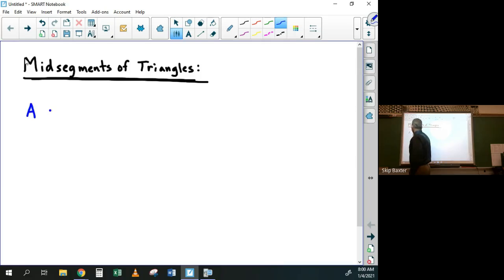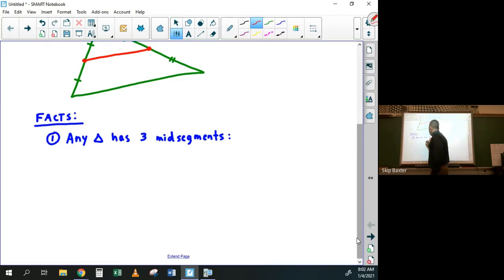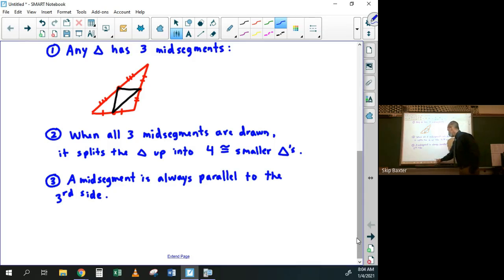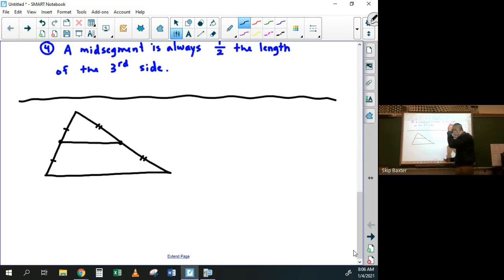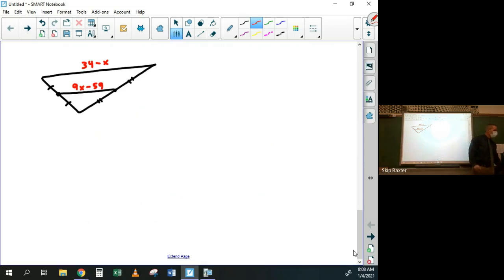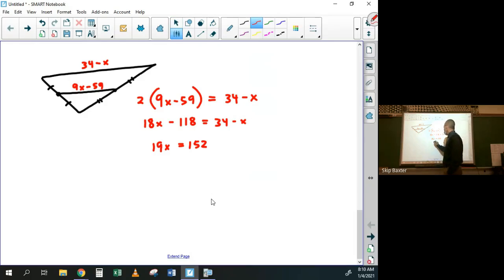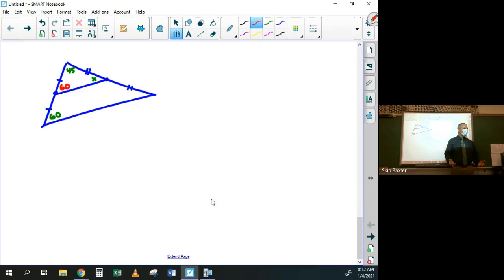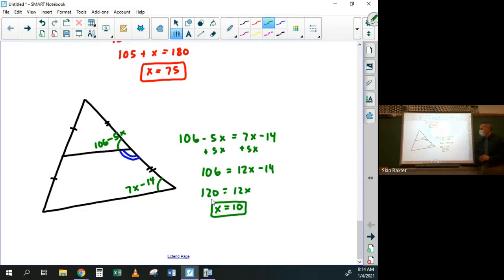Geometry 1 4 21 Midsegments of Triangles